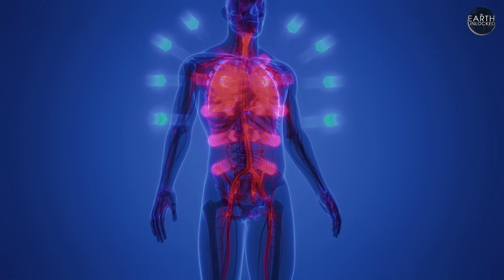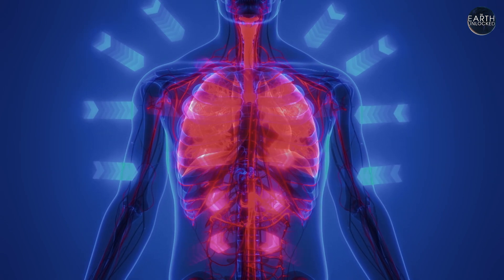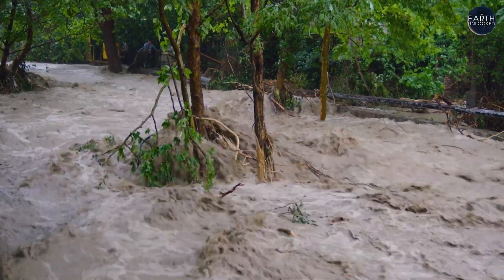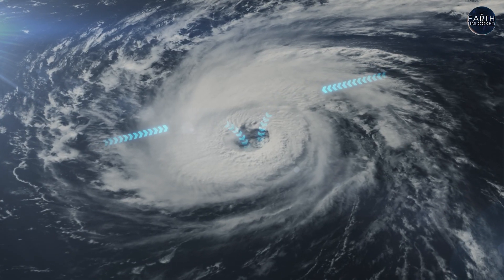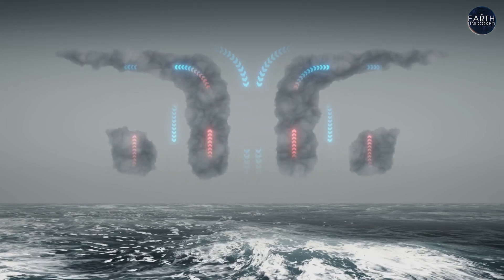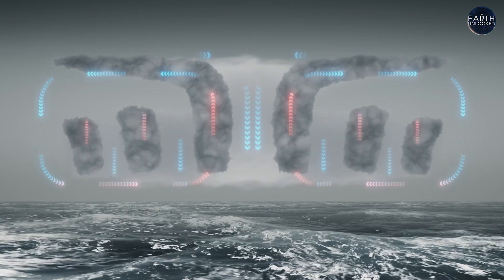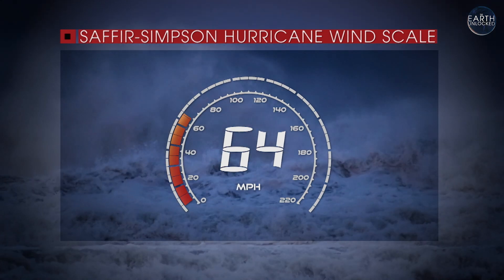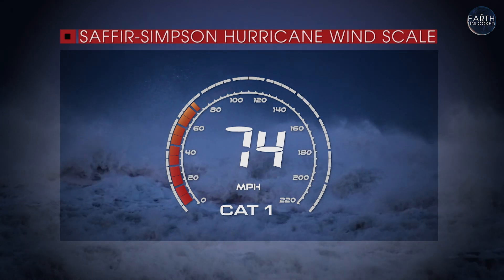How atmospheric pressure drives hurricane intensity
What is atmospheric pressure and how does it drive the world's weather?

00:00 Unlocking Earth's Atmosphere
01:21 How pressure affects the weather
02:35 The ultimate low-pressure system
03:00 How do Hurricanes form?
05:38 Improving hurricane forecasts

Earth is a mystifying and complex planet whose remarkable natural wonders are forged by extreme weather, constant geologic change, and biological evolution. The Earth Unlocked delves deep into their mysterious past and present, revealing secrets, truths, and treasures hidden within for billions of years.

We’re Pattrn.